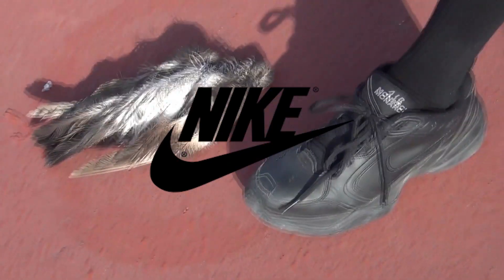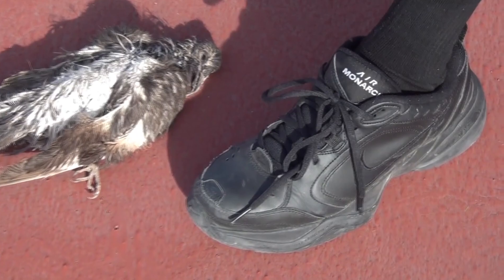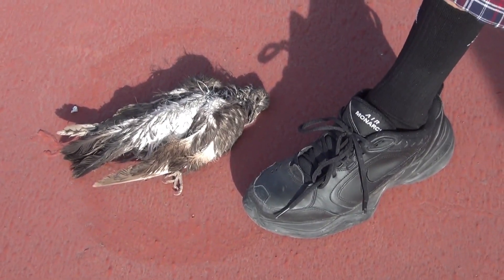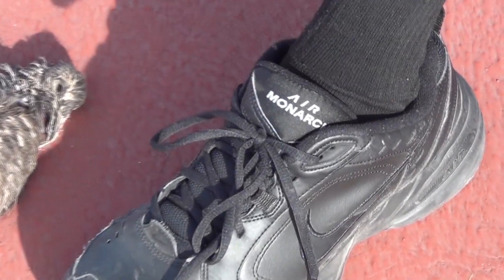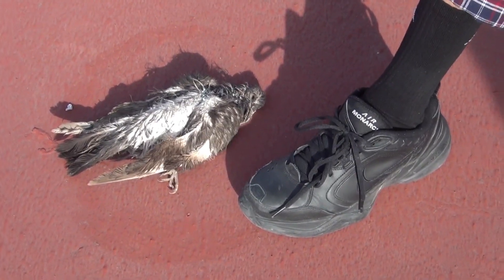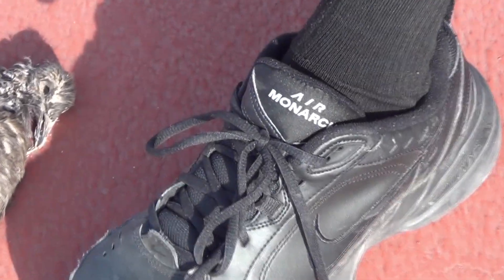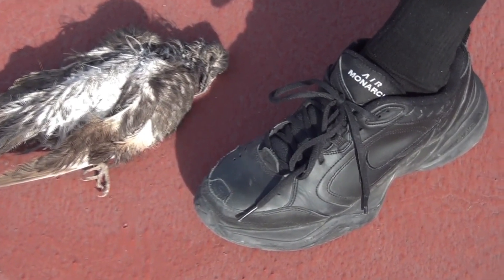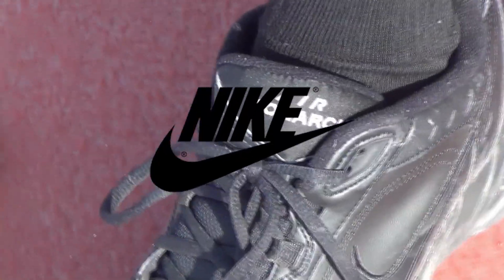Nike "Air Monarch" Ad